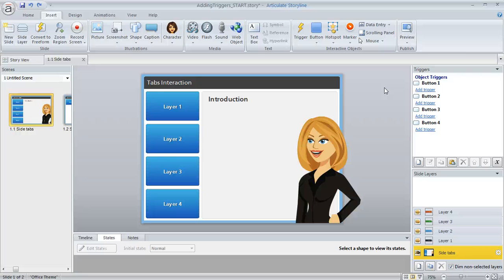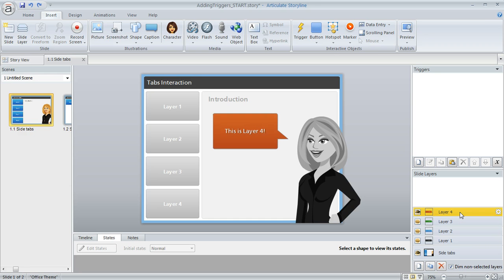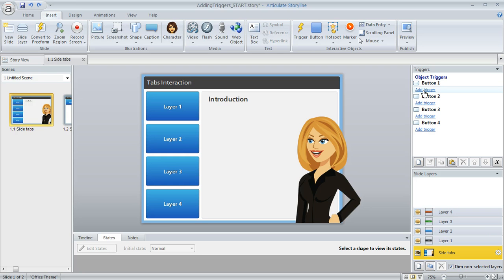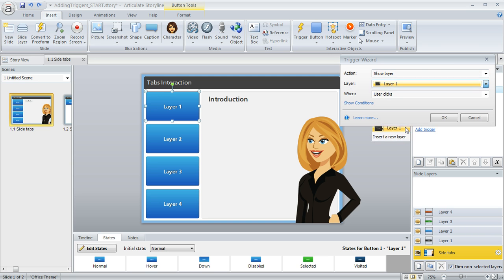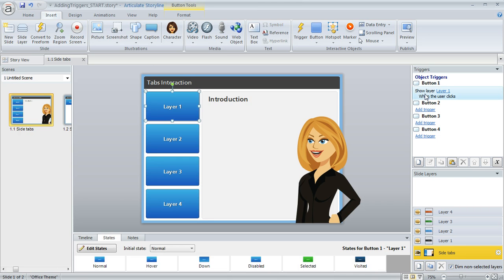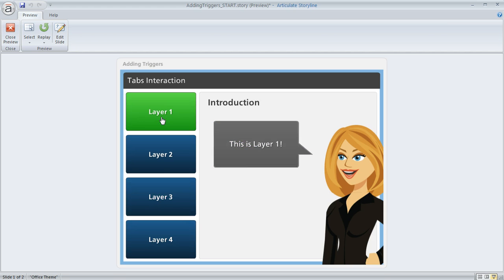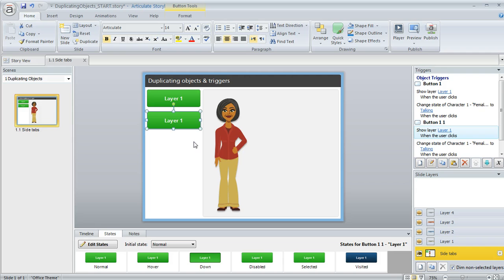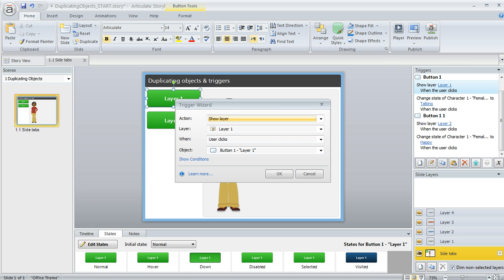Articulate Storyline tutorial: Adding and editing triggers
In this tutorial we'll show you how to make your course interactive using triggers. We'll show you how to use triggers to reveal specific layers of your slide. Get more Articulate tips, guides and templates